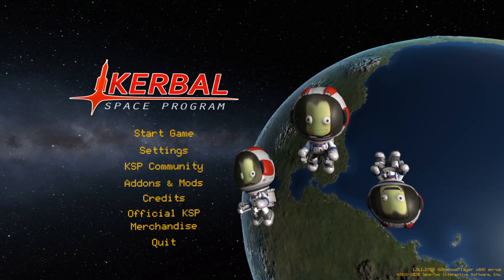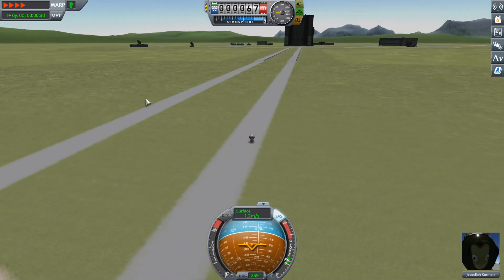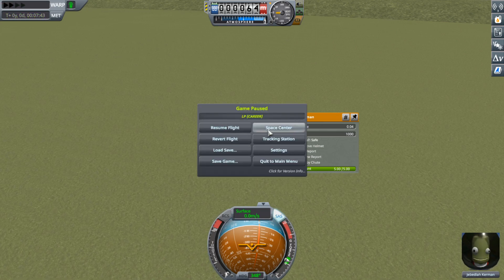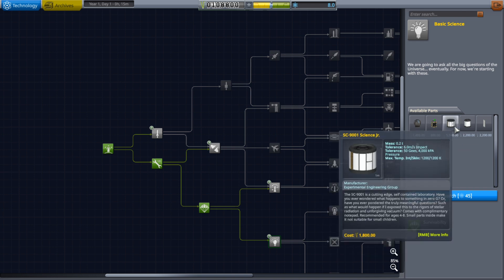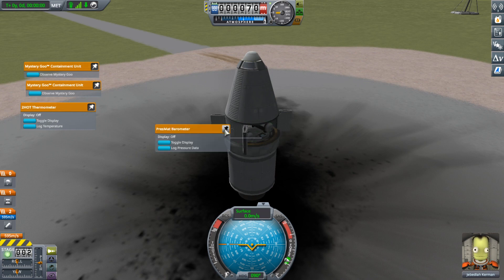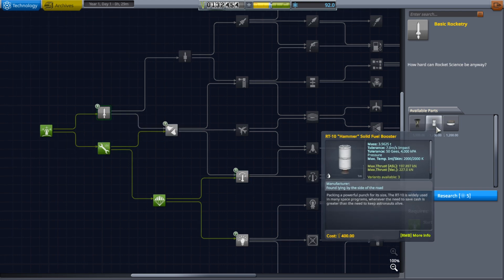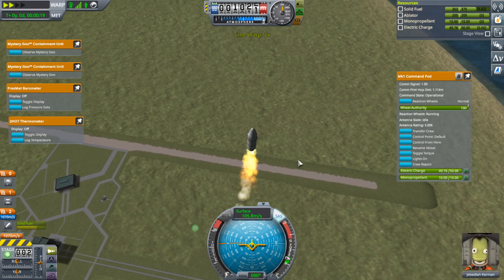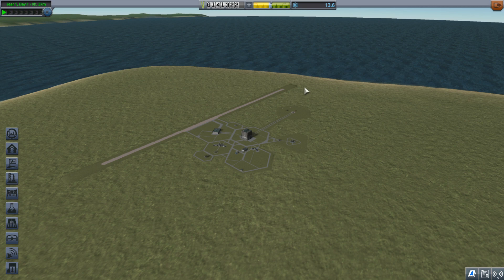KSP Career Ep01 "Getting Started"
After many years not playing KSP I return to it with this first episode. We take our first steps in Career Mode and set ourselves up for as much science as possible early on.